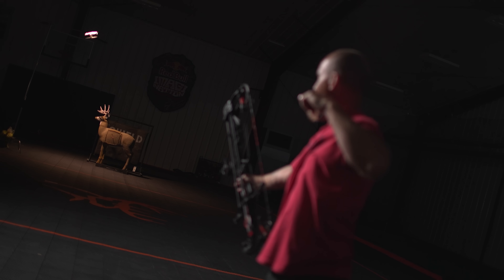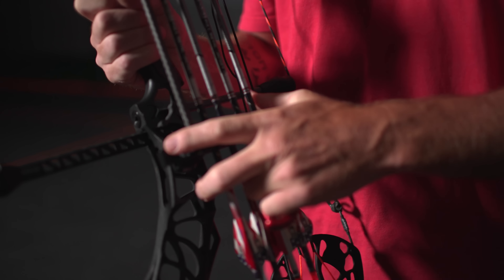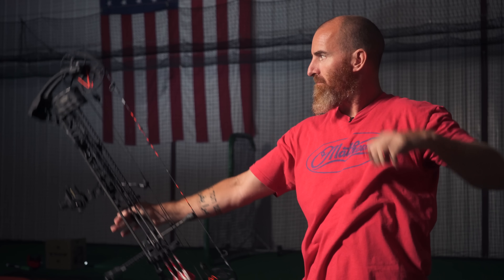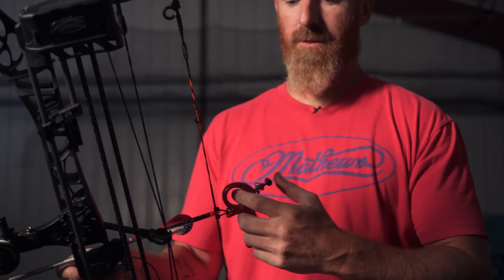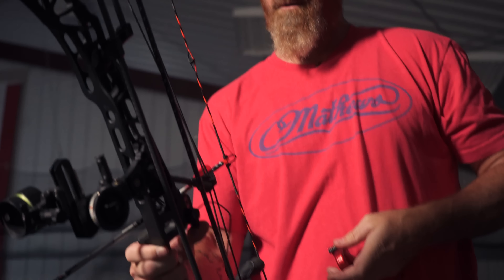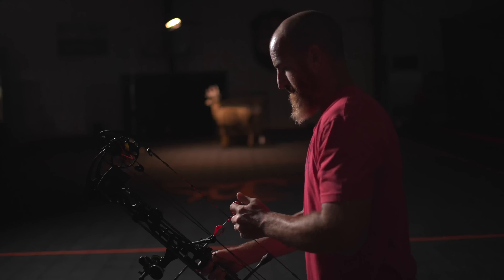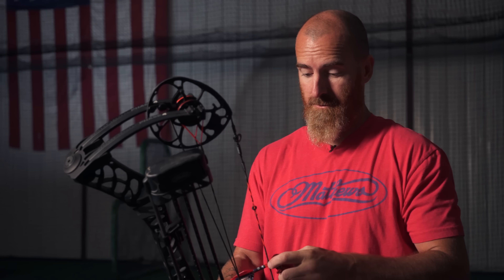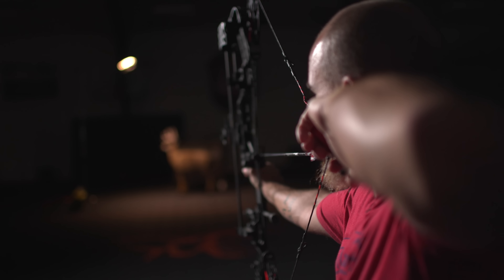Adam LaRoche's 2023 Bow Setup | Mathews Phase 4 | Buck Commander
Adam LaRoche goes over his Mathews Phase 4 hunting setup. This is a top to bottom look at this approach to archery, and the equipment he takes on a hunt.